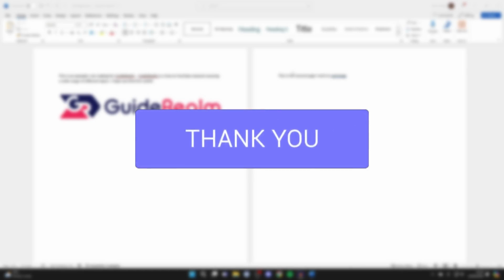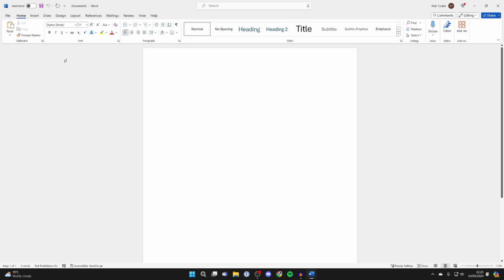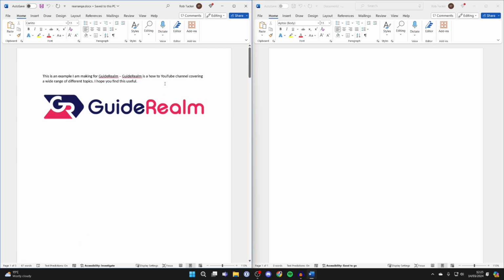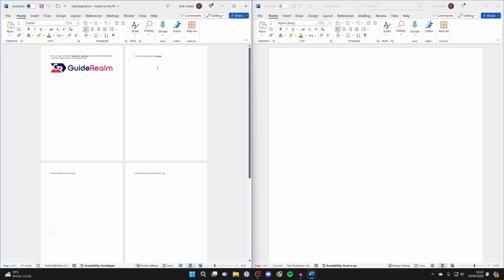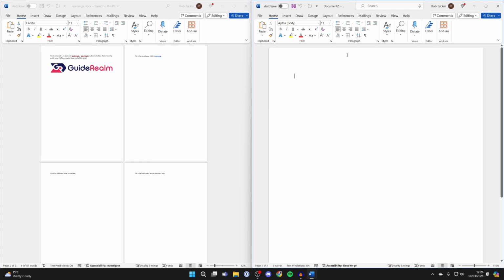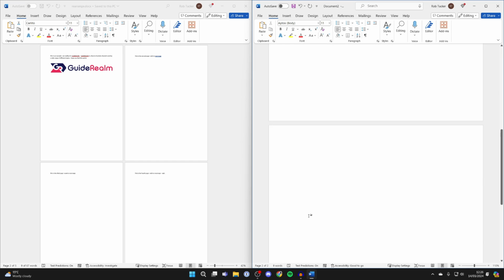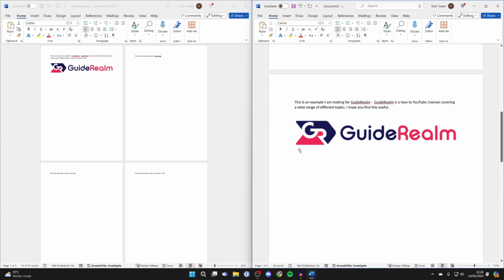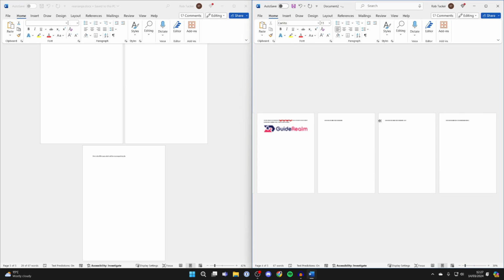How To Reorder Word Document Pages (Rearrange) - Full Guide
Learn how to rearrange and reorder word document pages in this video.

GuideRealm